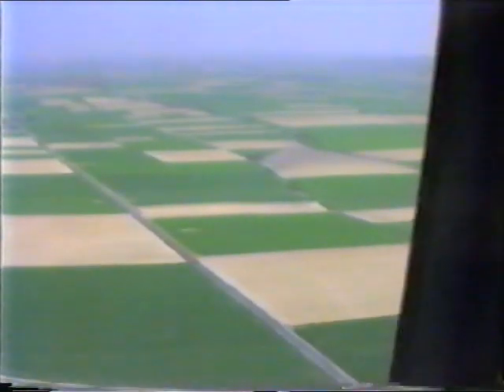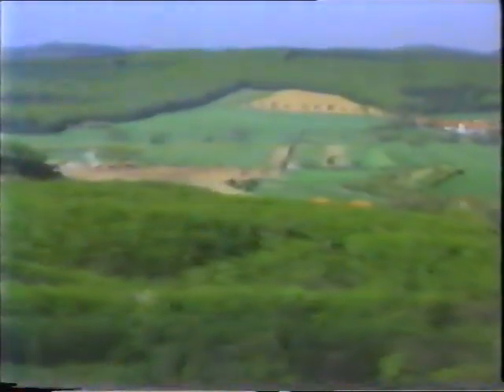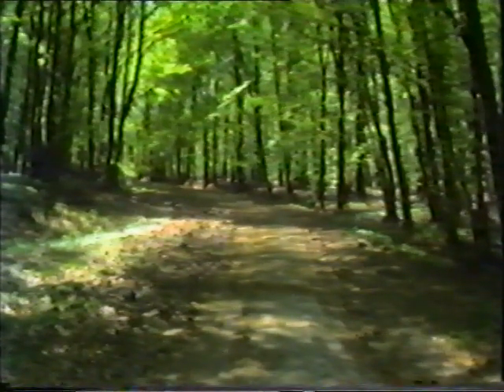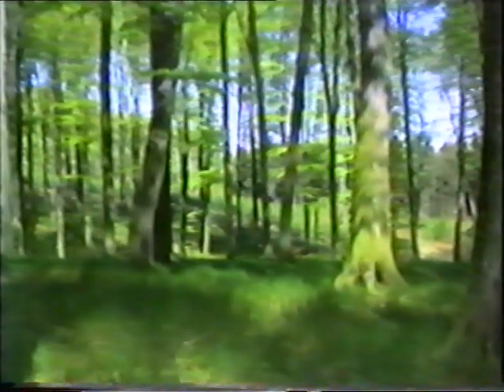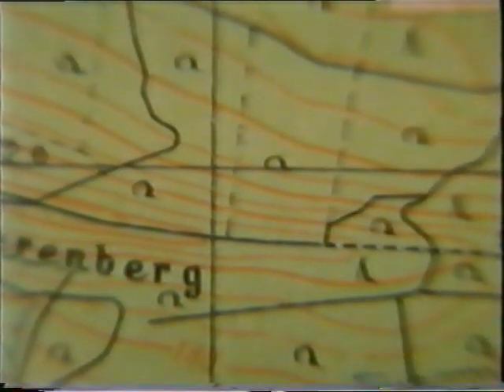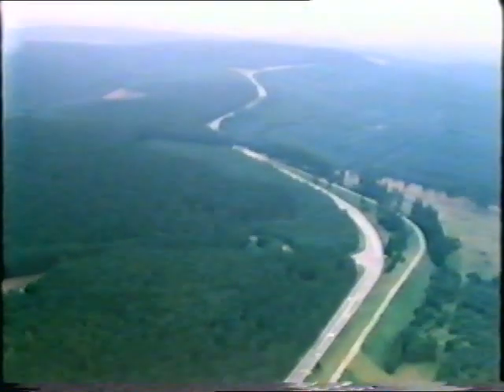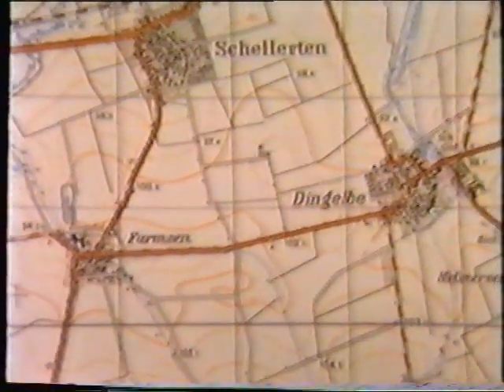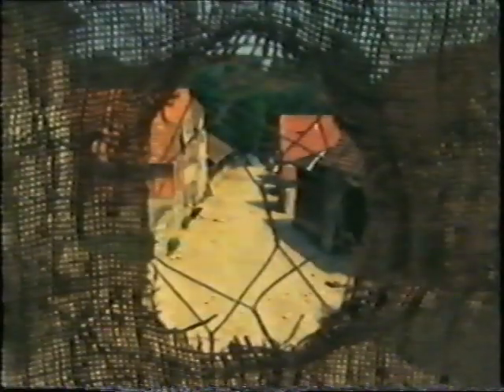British defence view of Germany in 1980's I BR Corps area